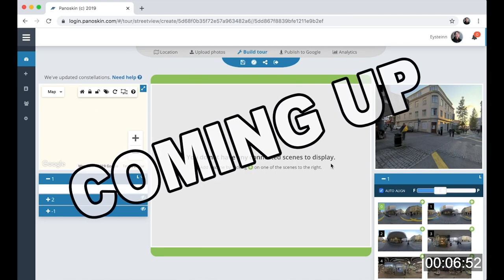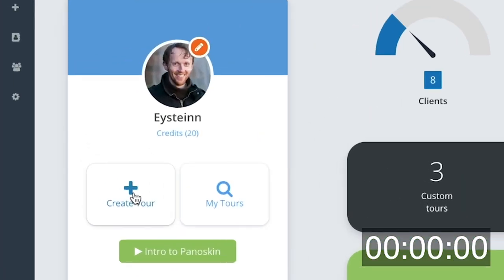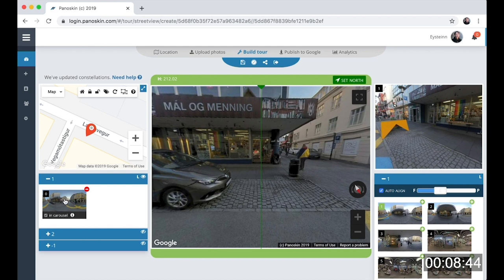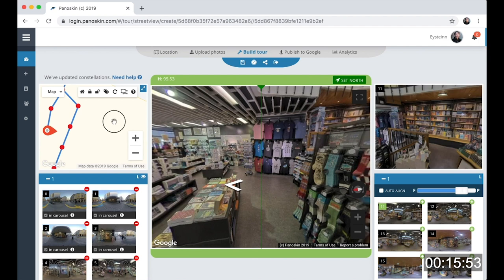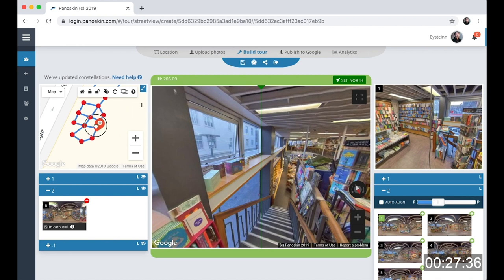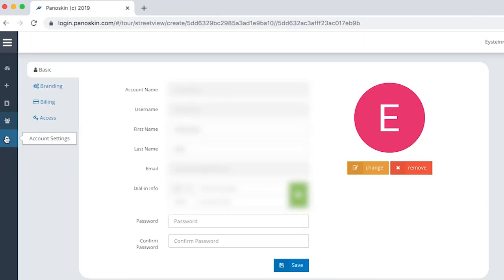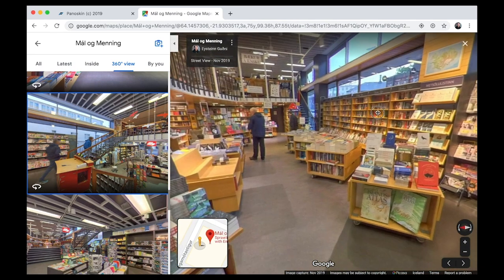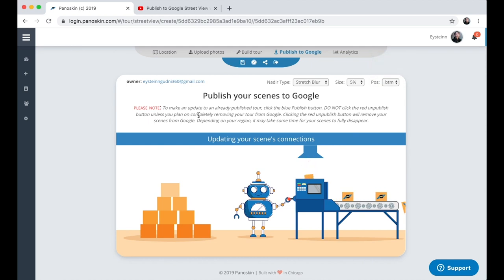How to use PANOSKIN to upload Virtual Tours to Street View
Magic Box:
In this video I explain how to upload 360 virtual tours to Google Street View using Panoskin.

0:00 Panoskin Tutorial Intro
1:54 Signing up
4:41 Create a tour.
5:32 Import panos to Panoskin.
7:28 Connecting panos.
17:49 Connecting floors.
20:20 Blur faces and licence plates.
23:25 Blur tripod.
25:55 Upload to Google Street View.
28:20 Troubleshooting.
28:08 Timings.

Step 1.
and then connect it with your Google account. I recommend creating a new account for all your street view tours so that it will be easier to change your branding in the future.

Step 2.
Find the Google My Business listing for the place.

Step 3.
The panos need to be equirectangular. Since this tour has three floors I needed to import each floor separately to the .

Step 4.
Start from outside and correct the GPS coordinates. Use the satellite image to get an idea of where you are and then use the map for accurate location.. Fix the compass, for example by aiming the green center line to the end of the street and turning the red marker accordingly. Next aim the pano to where the next pano was taken. When clicking on the next pano Panoskin will try to aim it in the correct direction. Fix the orientation of the pano in case it was not correctly done by Panoskin. There are essentially three things that make up a correct connection #1 the orientation of the first pano, #2 distance to the next pano, #3 orientation of the next pano. Preview connections to make sure they are correct.

Step 5.
You need to open the next floor to see the panoramas. That will automatically hide the previews floor from the map. If you want to connect the two floors like I did then you need to hit the small eye icon to reveal the previews floor on the map. Select your first pano of the new floor and move it to the the correct location on the map. Hold down shift and hover over the pano you want to connect to. This will reveal a grey line. By pressing the line you create the connection.

Step 6.
To blur faces go back to "Upload photos" and press the waterdrop. There you have three tools; Pan, Blur and Erase. First you pan around to find what you want to blur. Then you select the blur tool and paint over whatever you want to blur. If you want to blur over a large section you can make a circle with the blur tool and it will blur anything inside the circle. The erase tool will remove any blurs that you have done.

Step 7.
In the publishing window you can select how you want to remove the tripod (if you haven't already). You can make a #1 stretch blur #2 account level or #3 tour level nadir (or none). The stretch blur is what I usually do, it just takes all the pixels from the edge of a circle and stretches them into the center of the circle. Account level nadir is usuful for your own branding, if the client doesn't mind or if you are doing things on your own (like a park). To use the tour level nadir you need to upload an image in the tour level nadir uploader in the blue bar at the top of the page.

Step 8.
Now its time to press the upload icon. It's a good idea to preview the tour once you upload. Go back in 24-48 hours to check that all the connections are correct.

Step 9.
Here I show you: #1 How to change the orientation of the entire tour or parts of the tour. #2 How to change the size of the tour. #3 How to remove panos from the GMB listing. #4 How to remove a pano from the tour.

Step 10.
Here I show you the time it took to build this tour:
Import panos: Almost 6 minutes
Connecting panos: 28 minutes
Blur faces: Almost 13 minutes
Publish: Just over 4 minutes

My Gear:
Insta360 One X (Get free battery)
Learn how to do professional virtual tours with Virtual Tour Pro